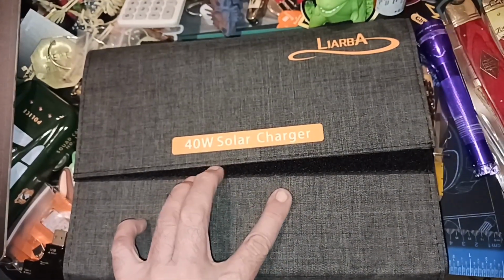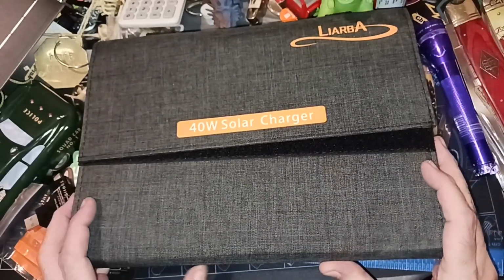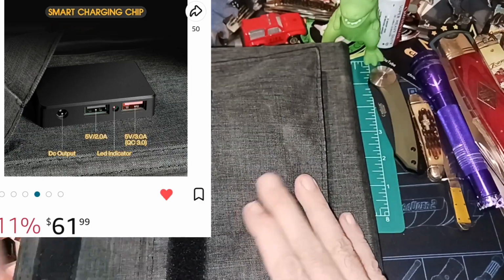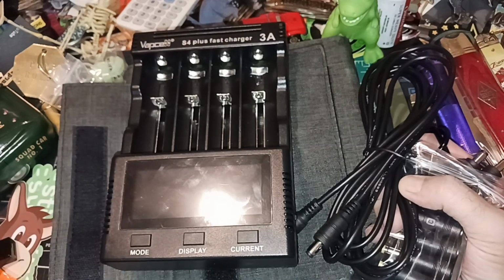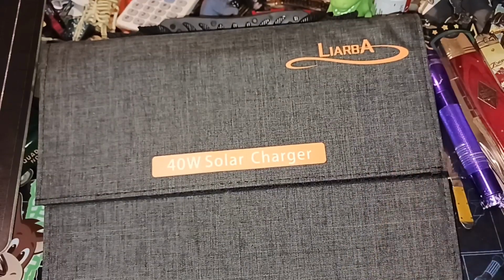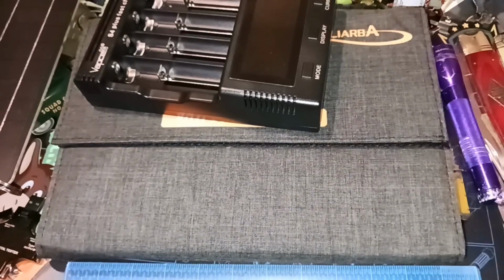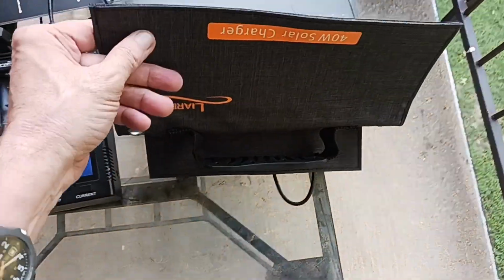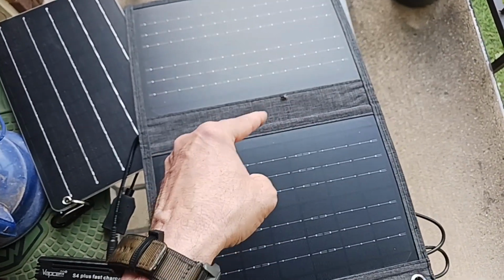(1189) Liarba 40 Watt Solar Charger 🌞 Initial Impressions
I take a look at the Liraba 40 Watt Solar Charger. I bought it off Amazon.